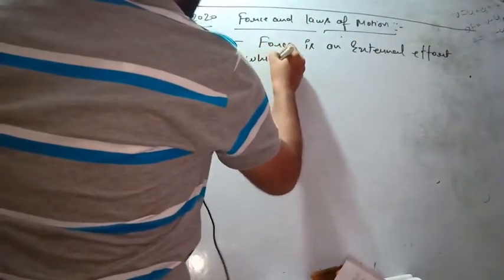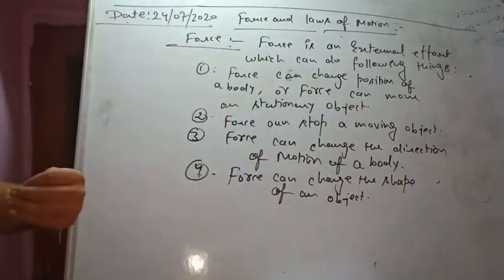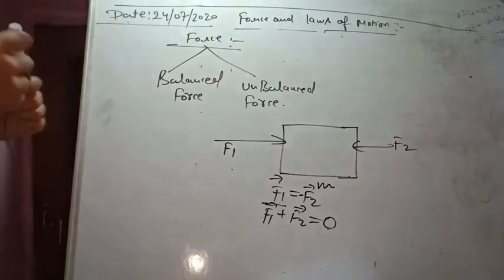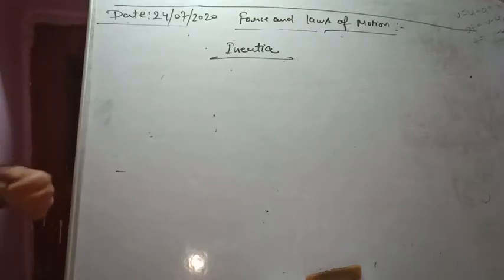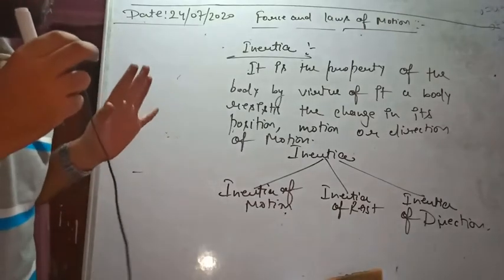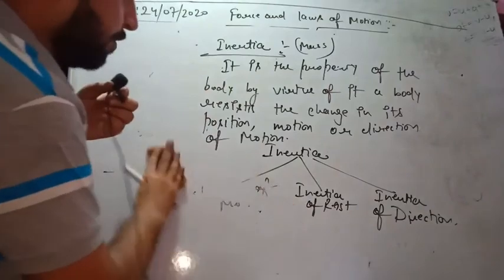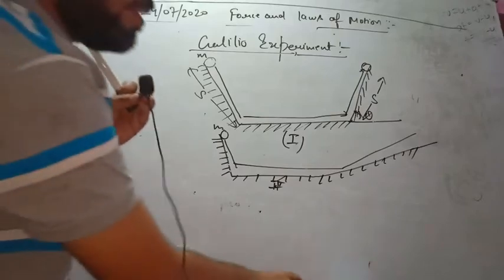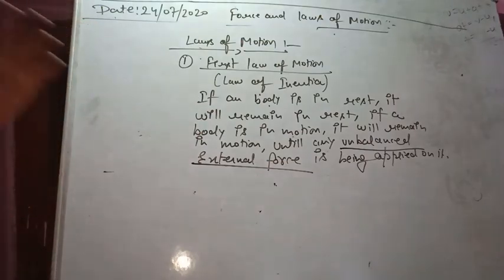Class 9 Force and laws of motion lecture 1